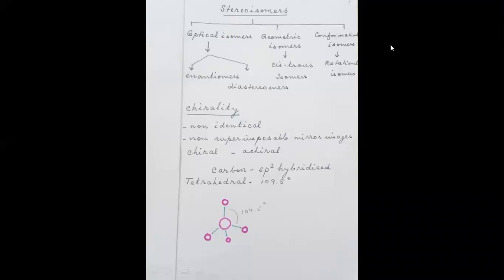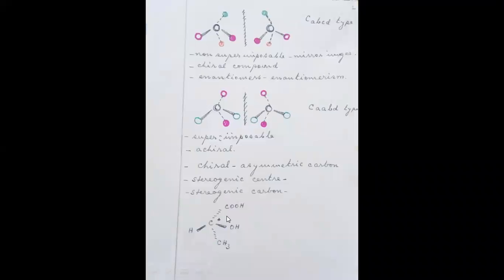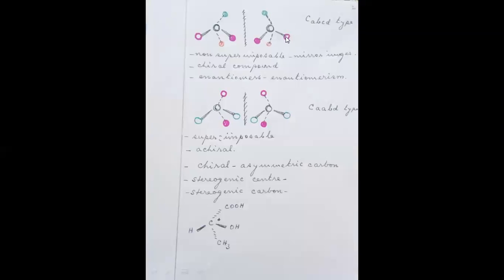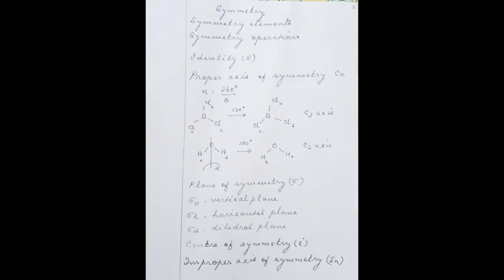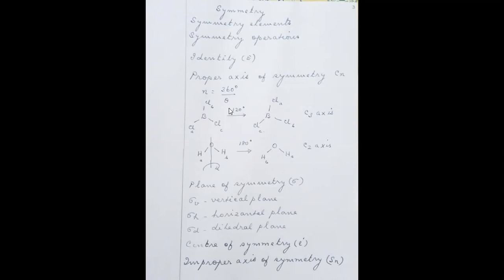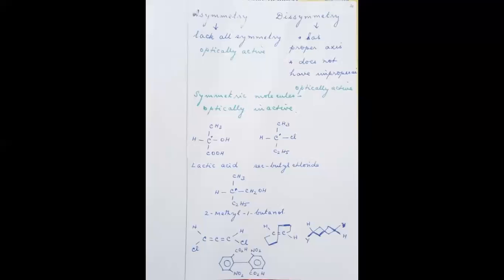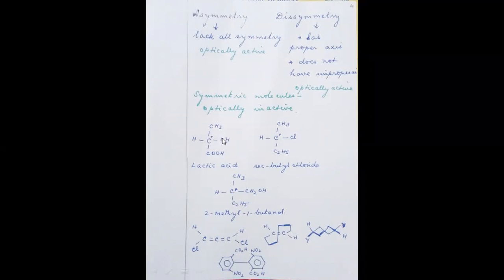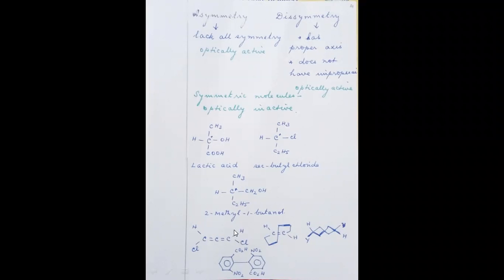optical isomerism 2